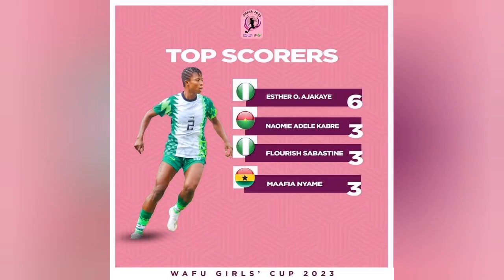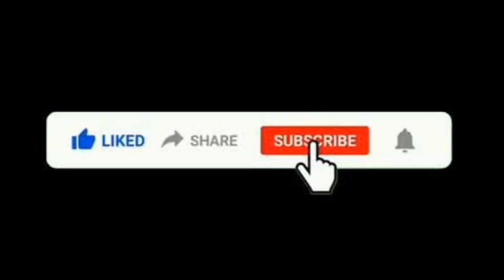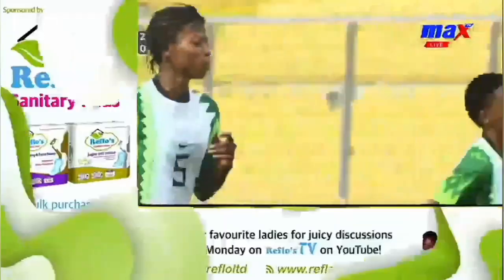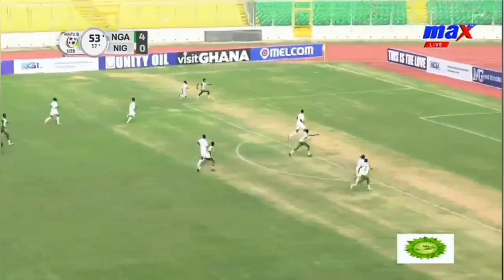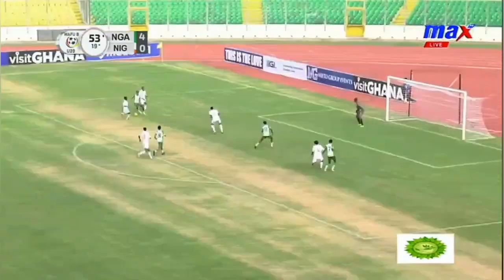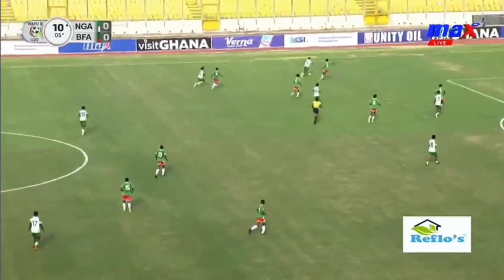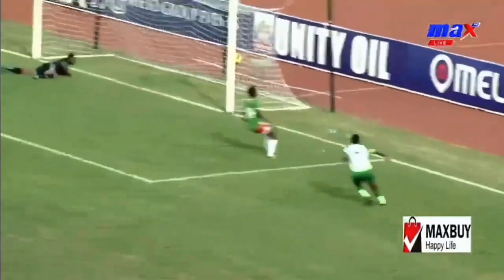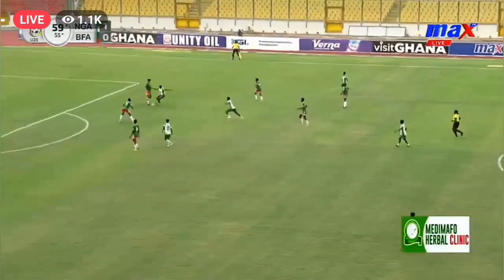Falconets Opeyemi Ajakaye: All 6 goals at WAFU Zone B U20 Women's tournament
Nigeria Falconets forward Opeyemi Ajakaye has scored 6 goals at the WAFU Zone B U20 Women’s cup. All goals scored by Falconets of Nigeria’s Opeyemi Ajakaye at the WAFU Zone B U20 tournament.